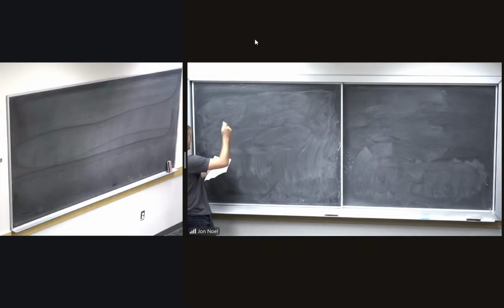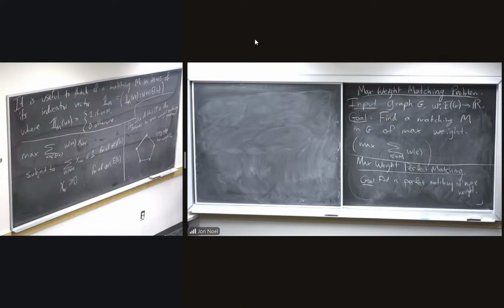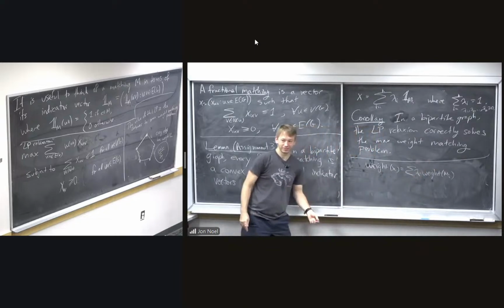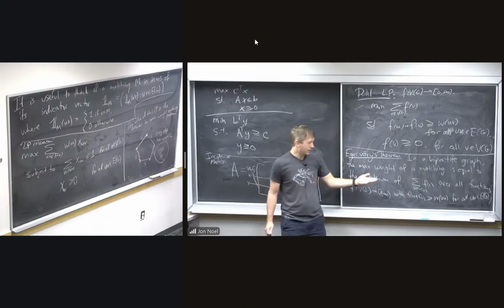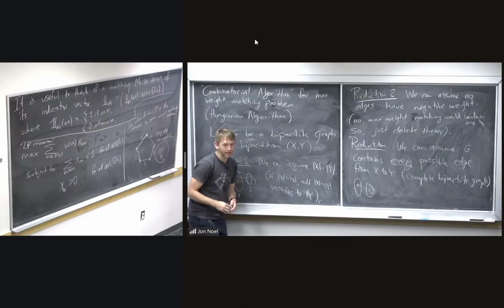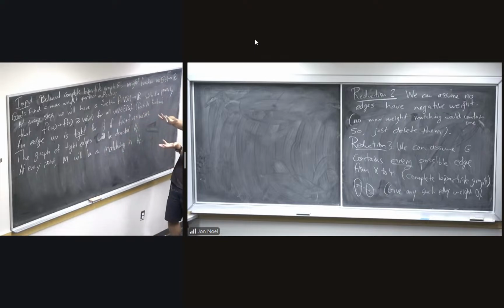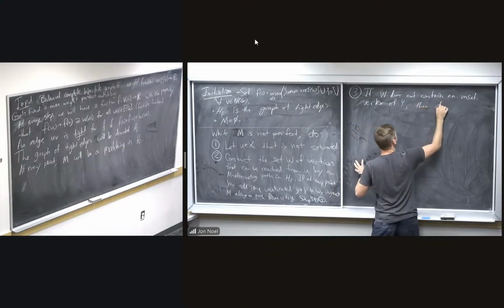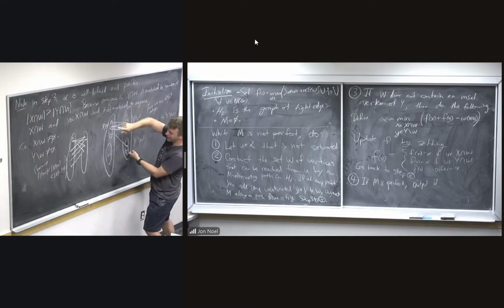Discrete Optimization Lecture 8: Weighted Matching and Perfect Matching Problems in Bipartite Graphs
The topic of this lecture is an matchings in bipartite graphs, including the Hungarian Algorithm. Lecture notes for this topic can be found